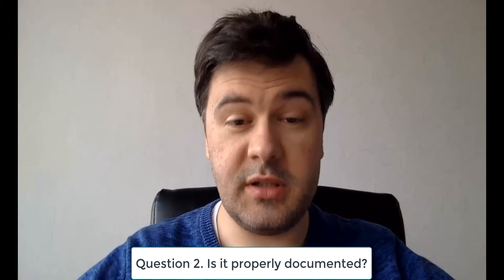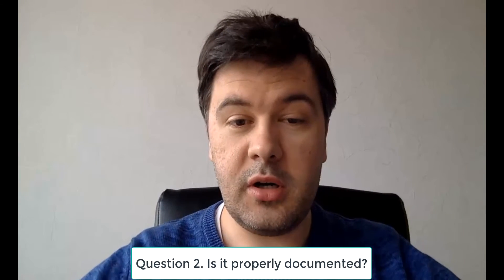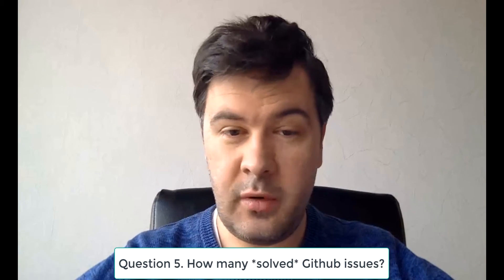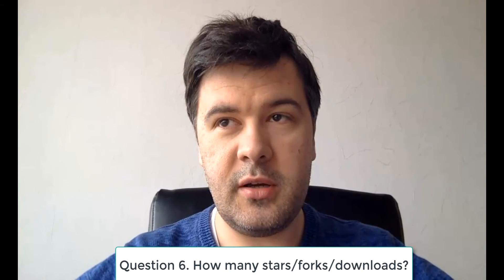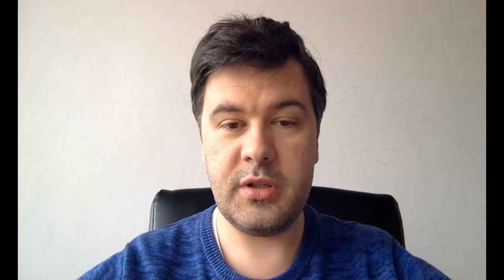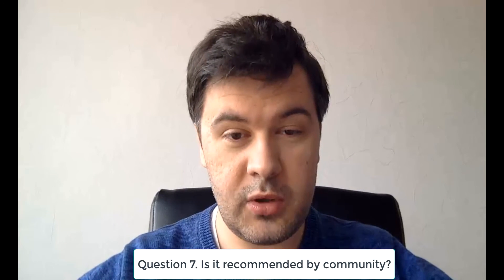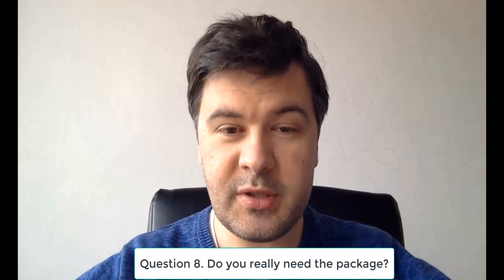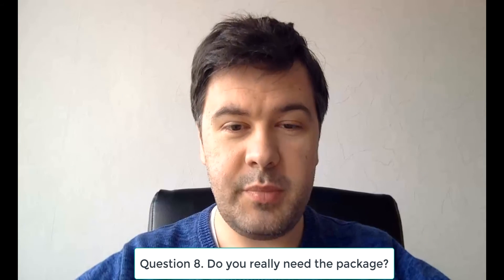8 Questions For Choosing Laravel Package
How to choose a good Laravel package? What are the criteria? Here's my list.